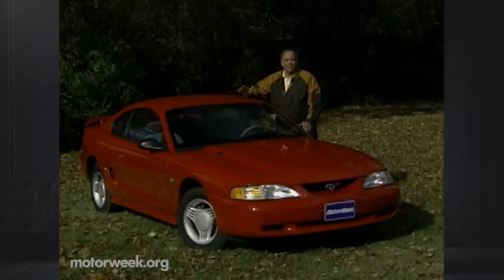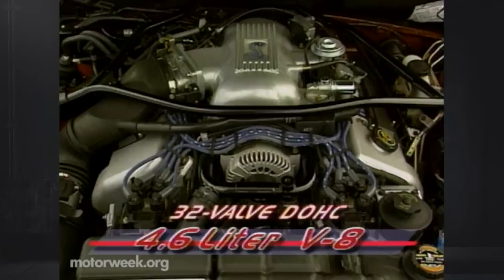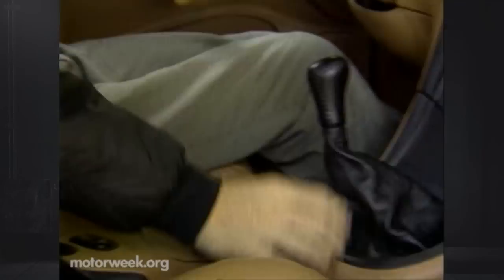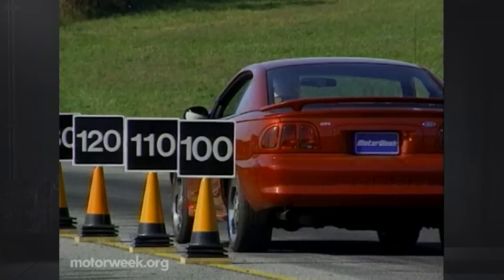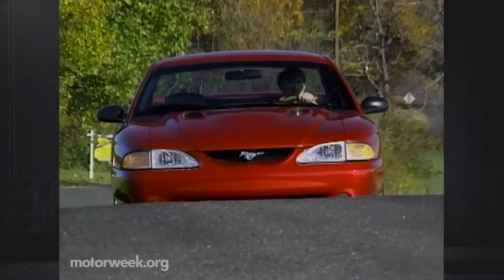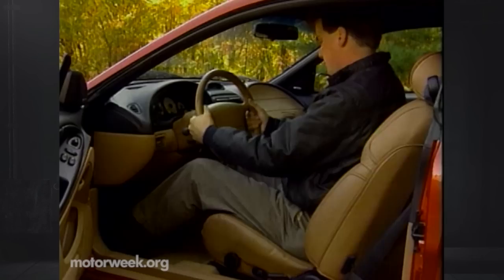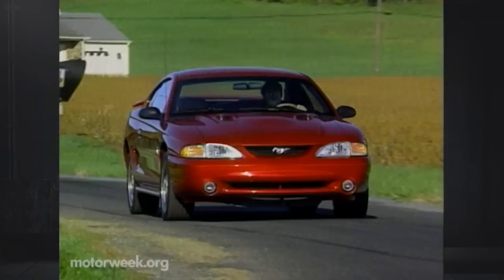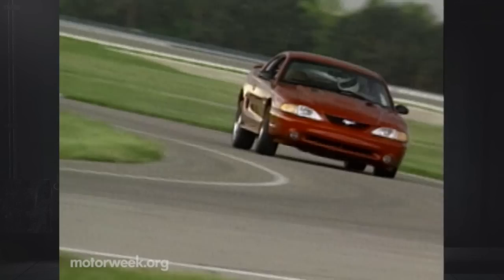1996 Ford Mustang Cobra 4.6 | Retro Review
Here on Retro Review we know our fans prefer pony cars, so here's a tasty '96 Mustang Cobra.